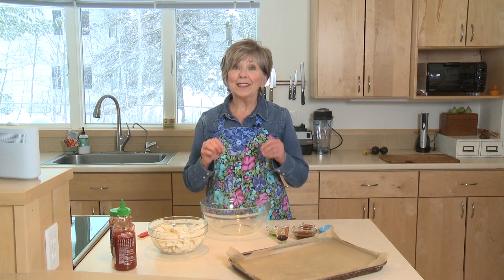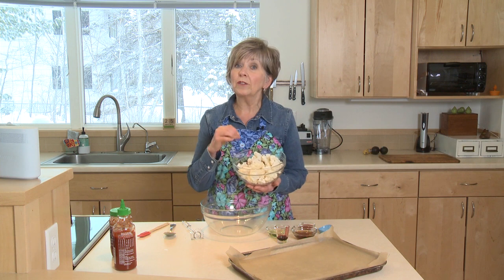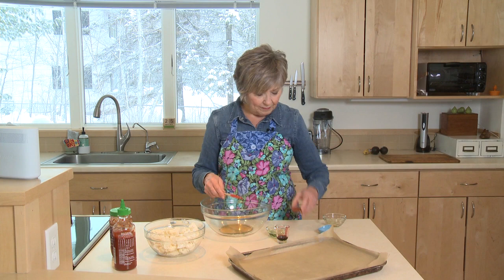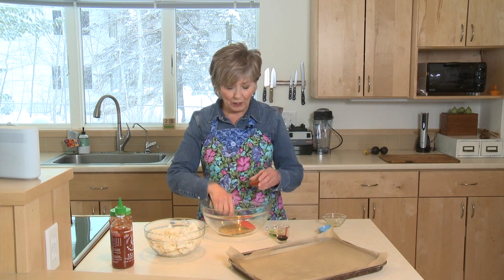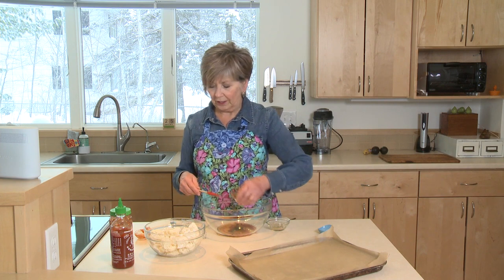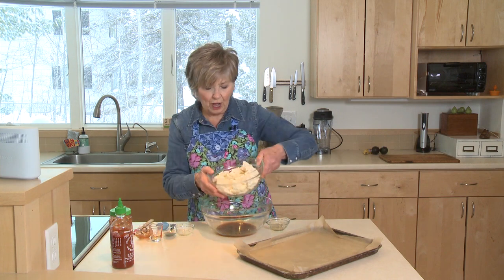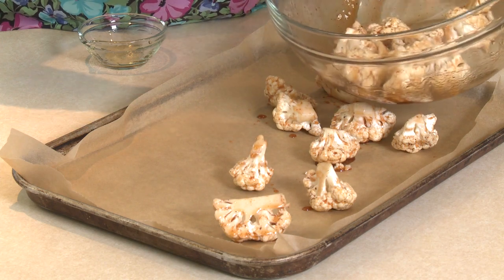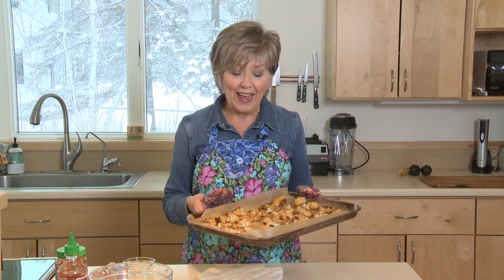Good Food, Good Life, 365 - Sweet and Spicy Roasted Cauliflower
Sue's cooking up a side of a roasted vegetable that will have everyone in your family wanting more.

Originally aired February 20, 2019 on Lakeland News